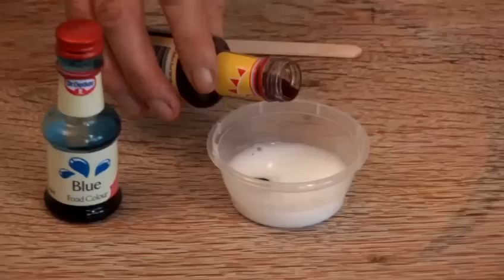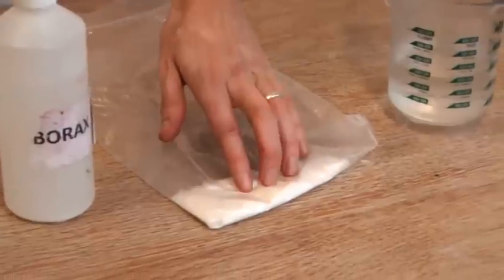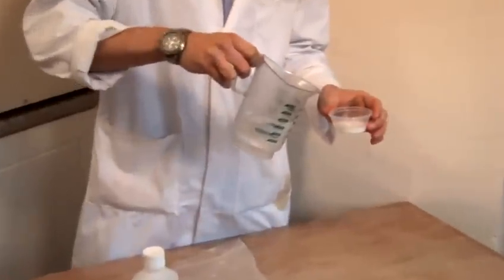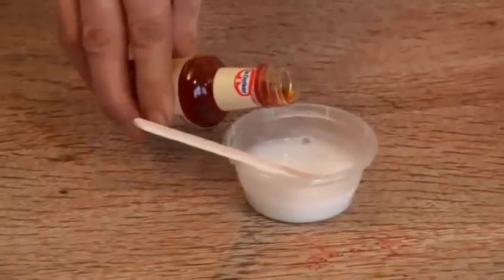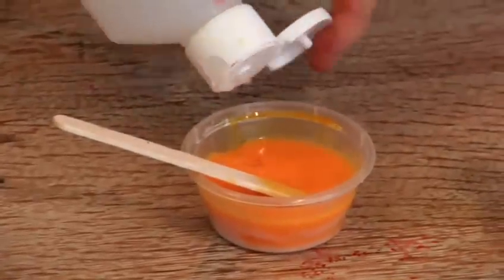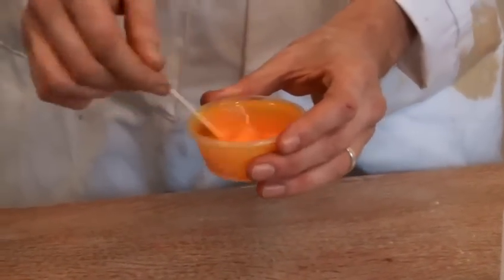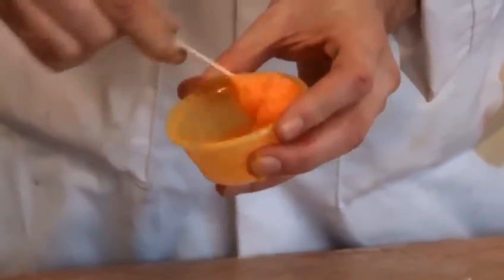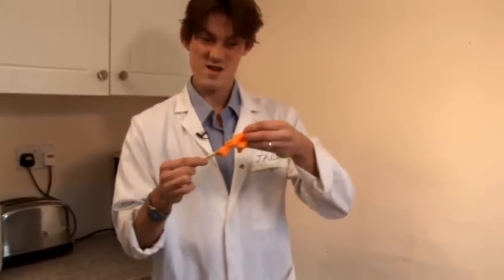How To Create Yellow Slime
Looking for an advice video on How To Create Yellow Slime? This useful short video explains precisely how it's done, and will help you get good at science cool experiments. Enjoy this guide from the world's most comprehensive library of free factual video content online.